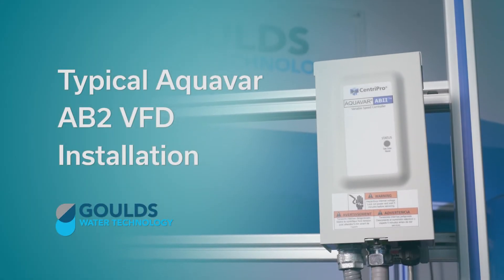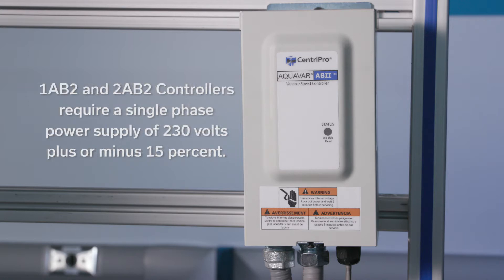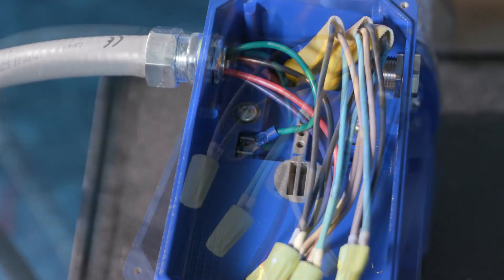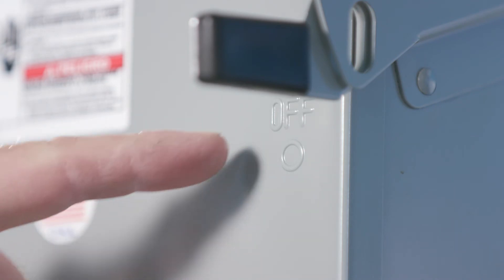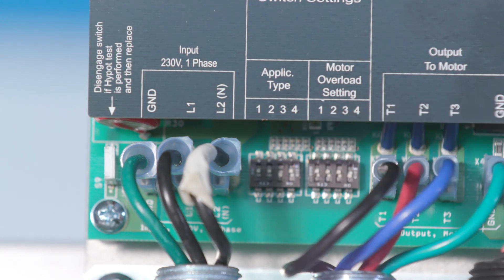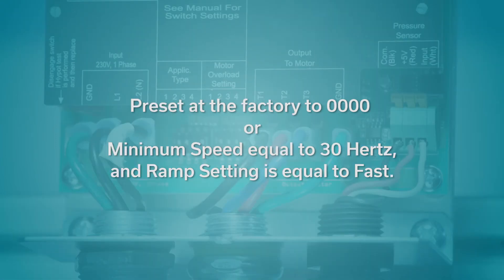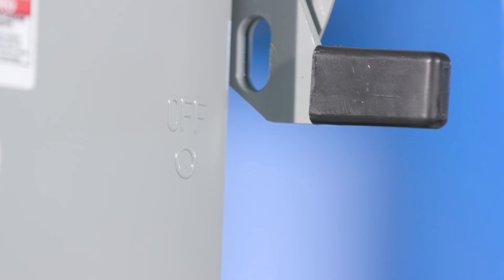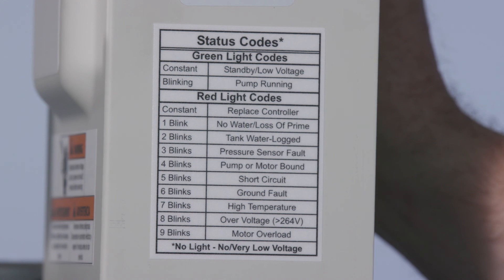How to Install an Aquavar ABII VFD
Follow step-by-step instructions on installing an Aquavar ABII VFD, including best practices for optimal performance.